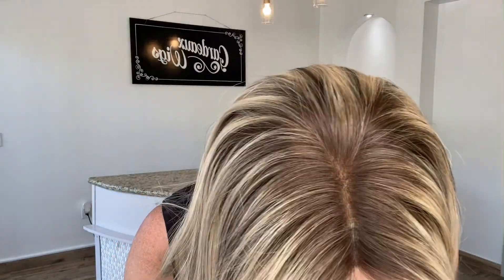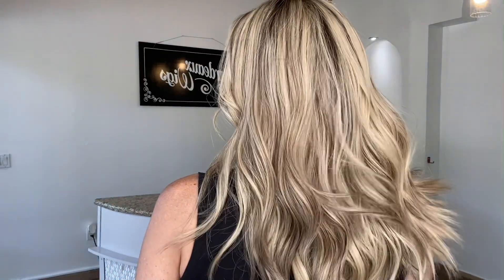STOCK # BL604.13 GARDEAUX DELUXE LACE TOP (MEDIUM CAP)